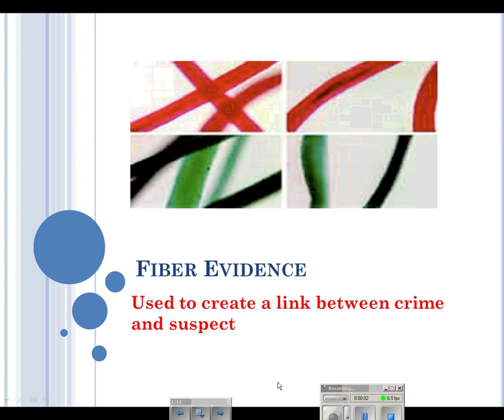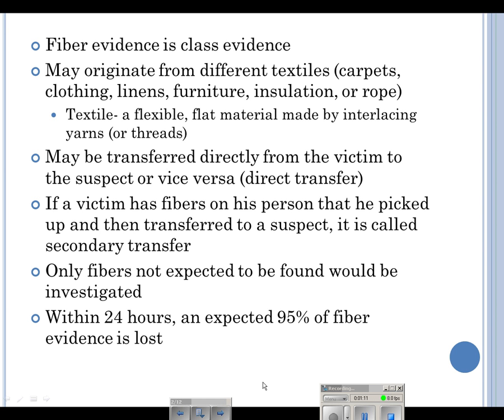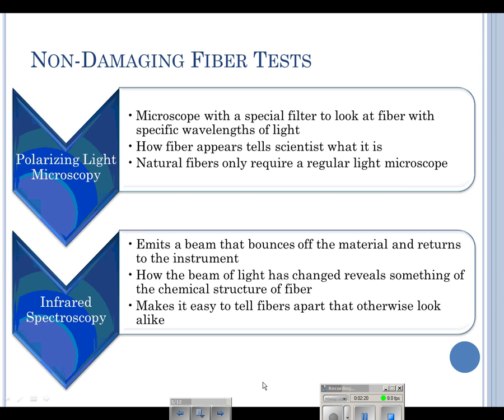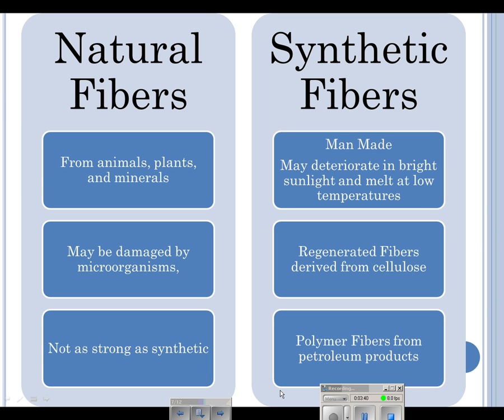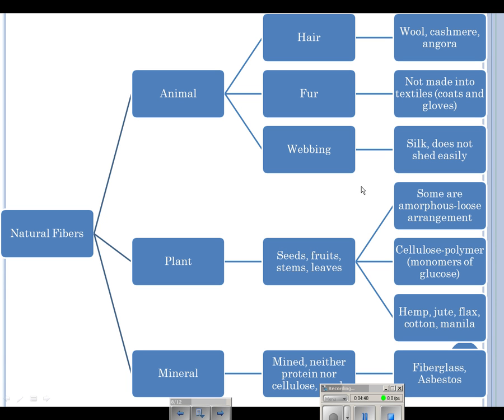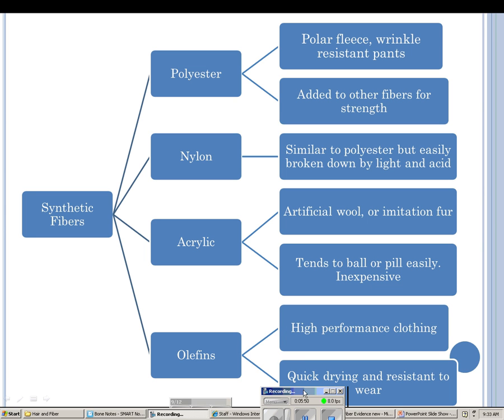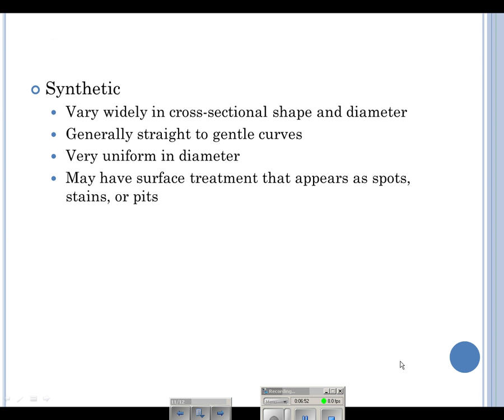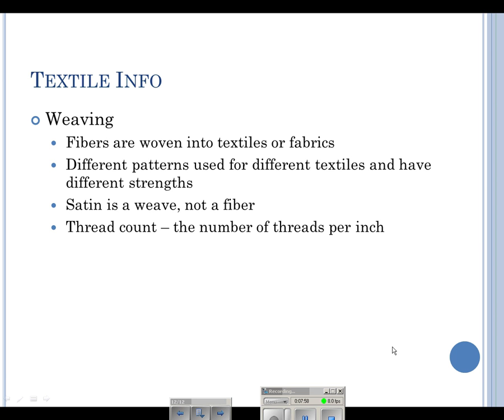Fiber evidence video lesson.wmv